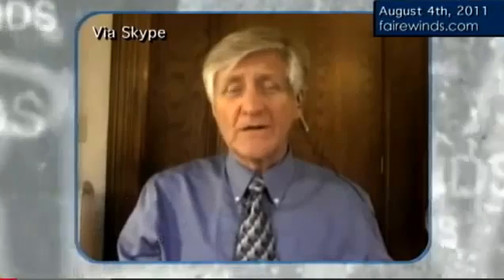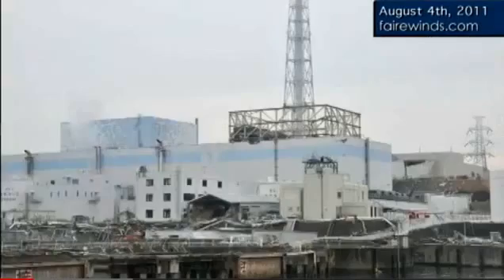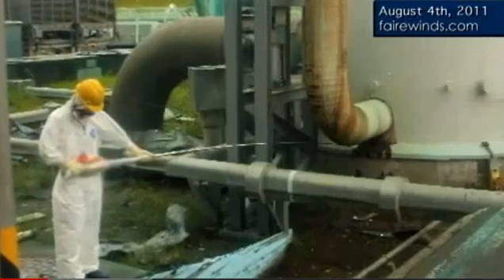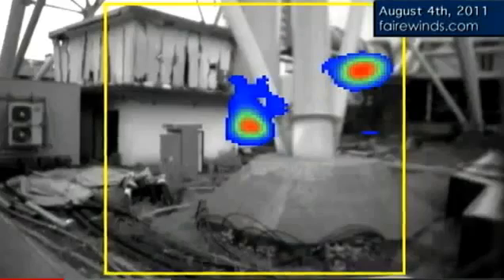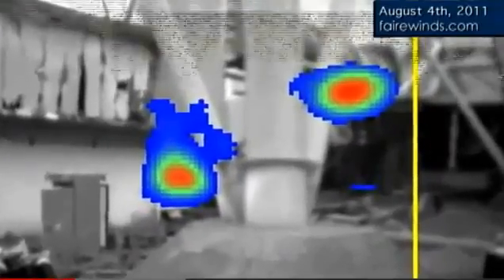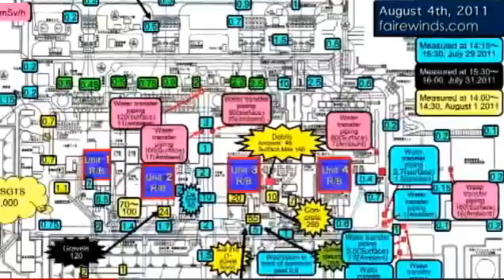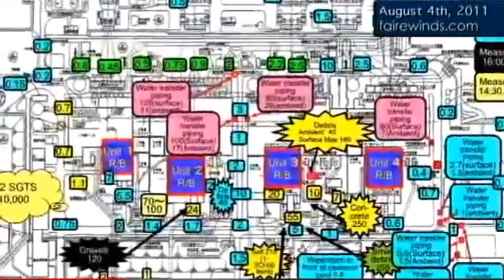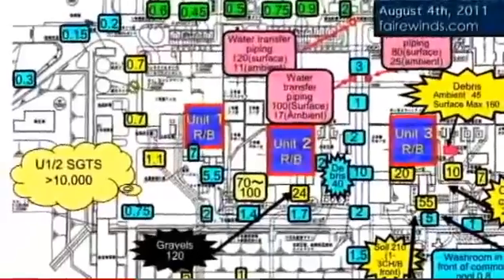Fukushima Lethal Levels of Radiation the Implications (Arnie Gundersen)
NWO DEPOPULATION PLANS; they  are gassing Us !!!
Earth is being radiated daily in massive amount
Meltdowns are many, we all  worldwide are being  poisoned.
We must not let this happen !!  SAVE OUR PLANET
BE AWARE n INFORMED - EARTH FIRST- ACT NOW
STOP NUCLEAR  Globally  UNITED WE R The ONE's
who can change this world in better place for All oNe humans
THIS MUST BE OUR PRIORITY for our children's future
It is our responsibility to intervene Blessings  oNeLOve
Consciousness shift is happening, be part of transformation

European Commitee on Radiation -
RADIATION RISK ASSESSMENT PDF -
link

Please download and make viral
AWAKE n AWARE

Top Scientist: Fukushima Meltdown Could Trigger
Atomic Explosion

Professor Chris Busby on the Alex Jones Show,

A British professor and expert on the health effects of ionizing radiation told Alex Jones today evidence points toward a nuclear explosion occurring at the Fukushima Daiichi complex. Two explosions at the plant in March
were described as hydrogen gas explosions by Japanese officials and the corporate media.

Citing data collected by two Russian scientists, Professor Chris Busby told Alex Jones and his audience the explosions at Fukushima were nuclear.
The Russian scientists, Sergey A. Pakhomov and Yuri V. Dubasov of the VG

Khlopin Radium Institute in Saint Petersburg, examined data related to the explosion at Chernobyl.

apanese nuclear safety agency raises crisis level of Fukushima Daiichi power plant accident from 5 to 7.

Using ratios of the radionuclides Xenon 133 and Xenon 133m which they measured by gamma spectrometer, the Russians demonstrated that the Chernobyl explosion
was a fission criticality explosion and not principally a hydrogen explosion as has been claimed.

"I believe that the explosion of the No 3 reactor may have also involved criticality but this must await the release of data on measurements of the Xenon isotope ratios
" he writes in a statement on Fukushima and Chernobyl emailed to Infowars.com.

Busby further notes that the surface contamination and of dose rates 60 kilometers out from the Fukushima site on March 17 exceeded that released at Chernobyl.

He explains in his statement that the damaged reactors at Fukushima "are now continuing to fission.
It is hoped that there will be no separation of plutonium
and possible nuclear explosion.
I feel that this is unlikely now.
" Short of an actual plutonium explosion, the reactors remain open to the air and will continue to
fission and release radionuclides for years unless something drastic is done."

Dr. Busby noted a precedent for the dire scenario now unfolding -- a nuclear explosion at a plutonium production reprocessing plant in the former Soviet Union in 1957.

The incident at the Mayak facility was the second-worst nuclear accident in history after the Chernobyl disaster.
The explosion released 50-100 tonnes of high-level radioactive waste and contaminated a huge territory in the eastern Urals. The Soviets kept the explosion secret for 30 years. According to a report on the accident, about 400,000 people in the region were irradiated following the explosion and other incidents at the plant.

Dr. Busby told Alex Jones that short of actual isotope readings, he cannot definitely state that the explosions at Fukushima were nuclear, although he believes they were. "We don't have evidence of that," he concluded, "we would need to have the Xenon isotope ratios."

LOve n PEACE Blessings OM